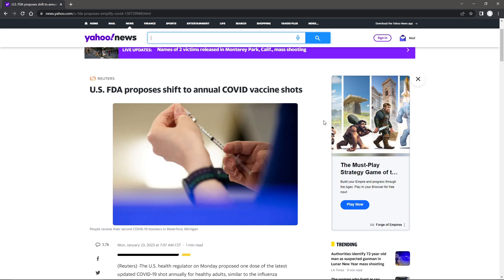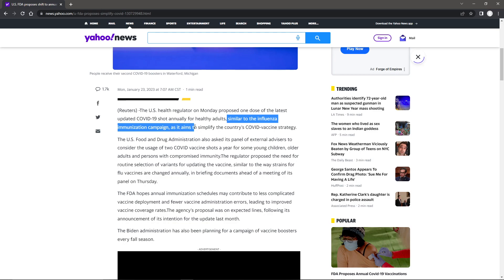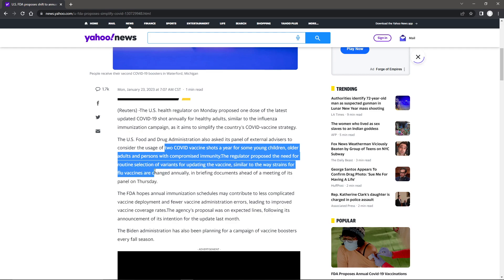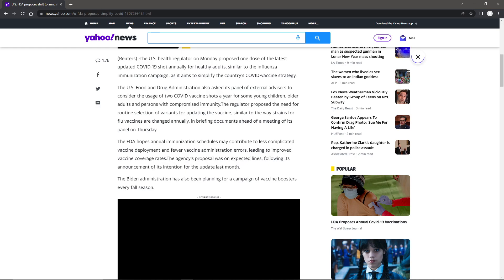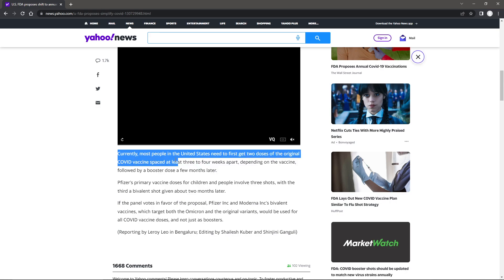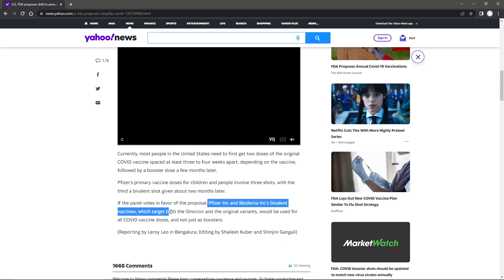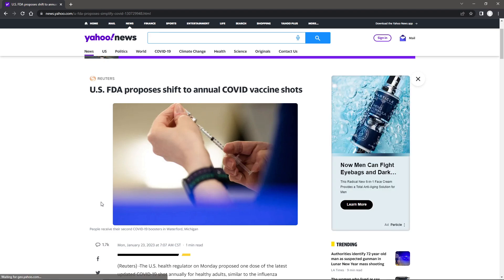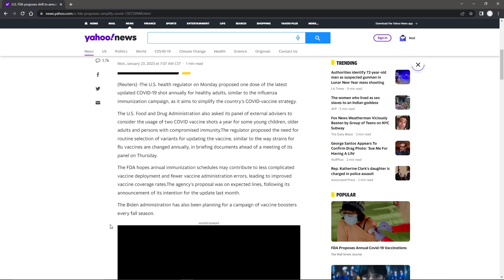FDA Proposing Annual Covid Vaccine Shots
FDA is now proposing what many already knew would happen, an annual vaccine shot.